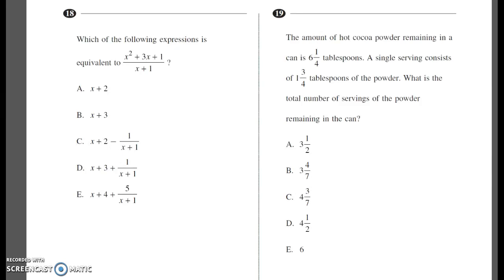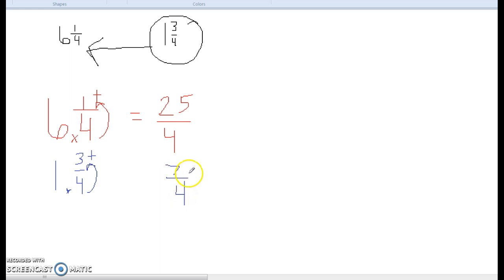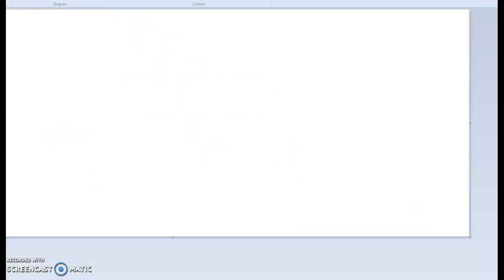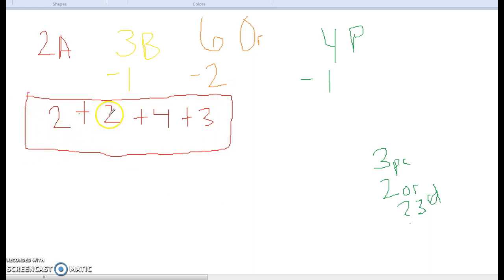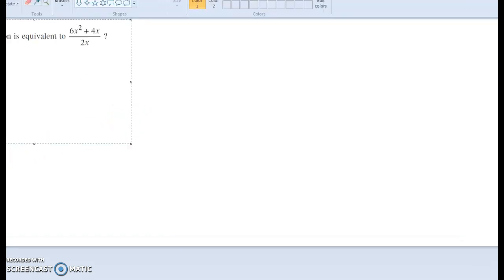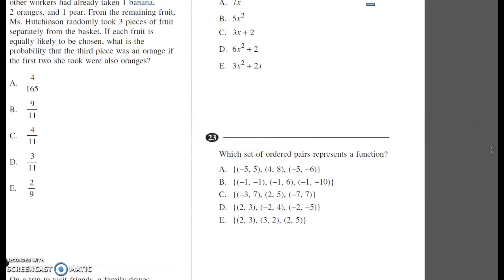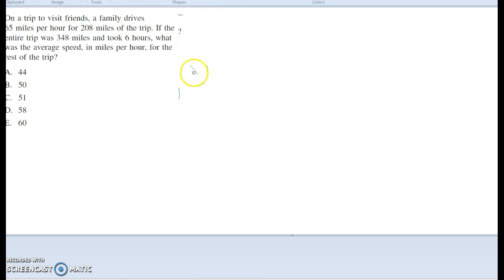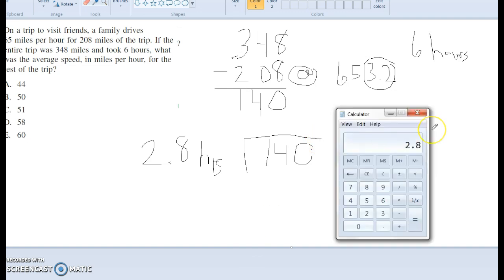HiSet Practice Math FPT 6A Questions 19-23